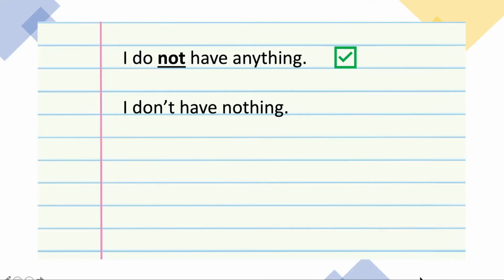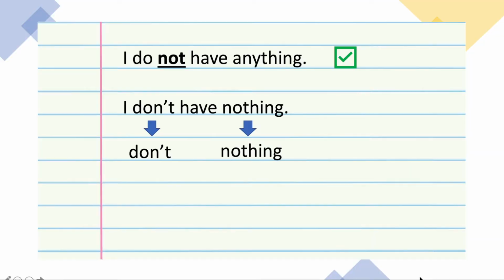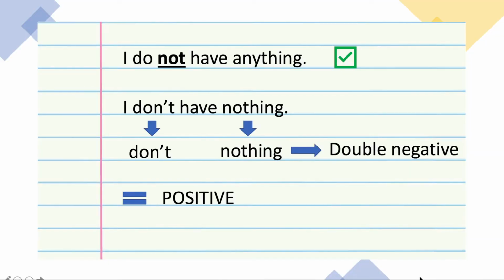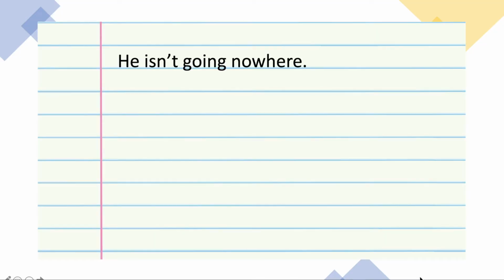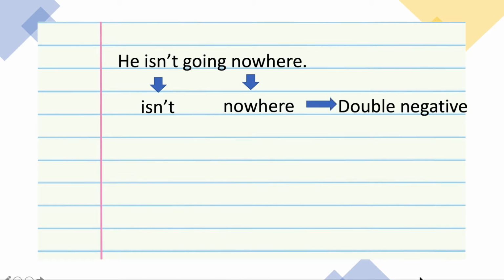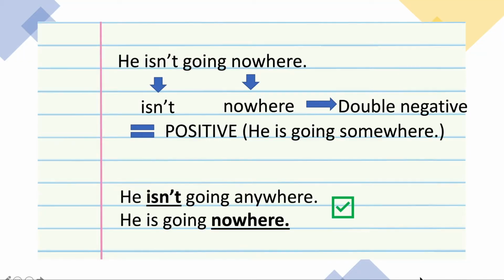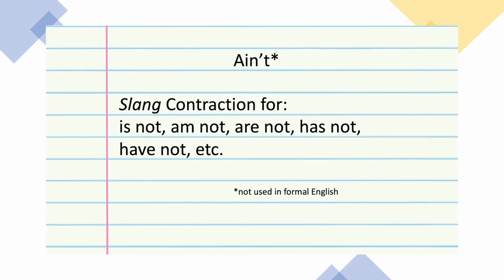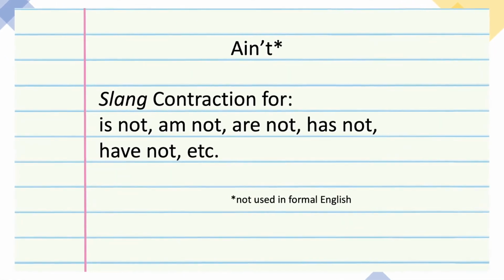Double Negatives ~ What are DOUBLE negatives and when can you use them? Learn English with me!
Double negatives are when you use two negative words in your sentence and they cancel each other out... but is there a time when you CAN use a double negative? Check out this video to learn exactly when you should and shouldn't use a double negative. You can't not watch it! ;)

Check out this Blog Post: "Can You Help Me Learn English?"